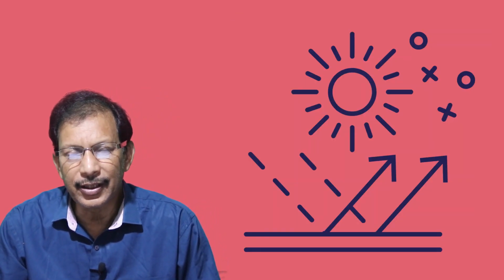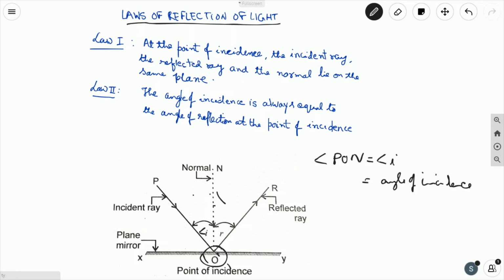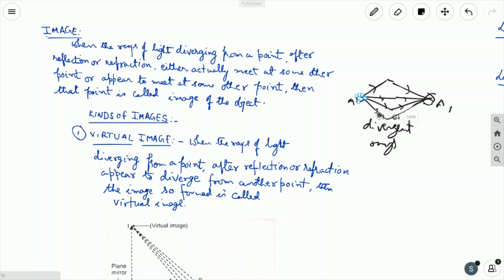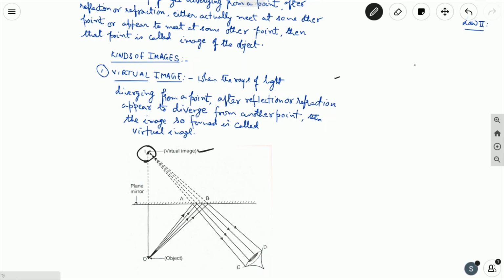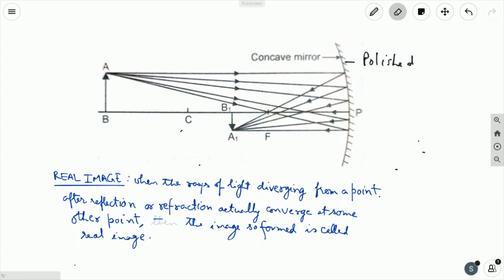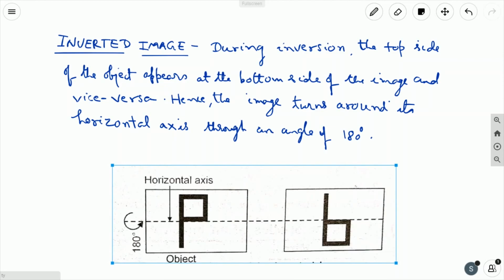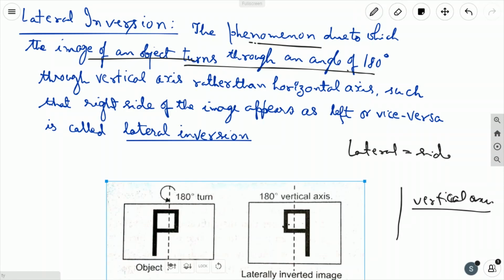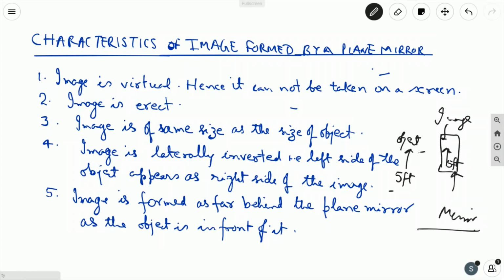Physics Class 10 (Laws of reflection of light) online regular classes (MBOSE) (Part-5)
Today I am going to teach Laws of reflection of light  in physics for class 10. I hope this video will help the student to prepare and get good marks in board exam.